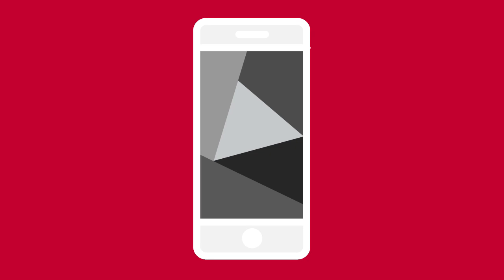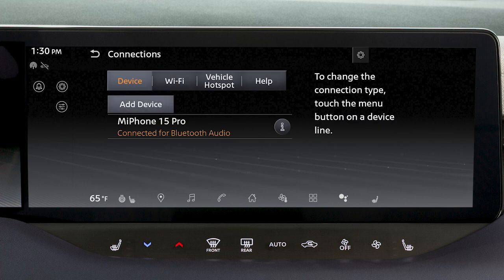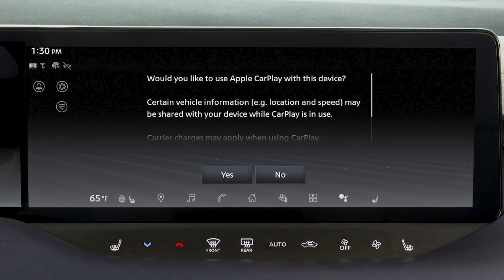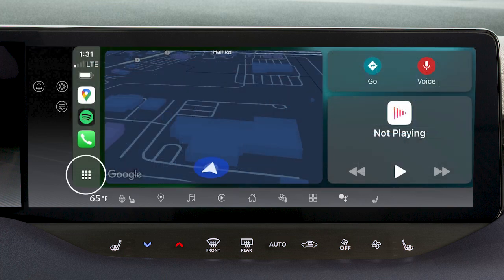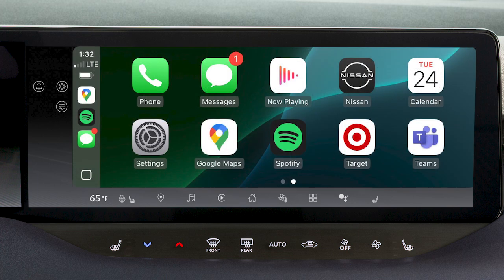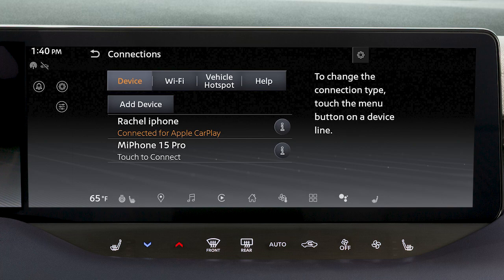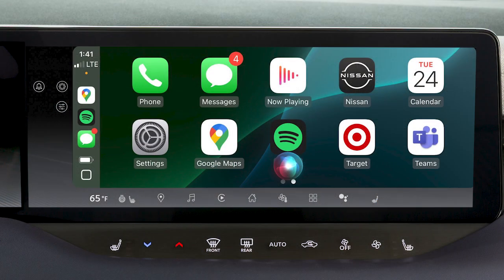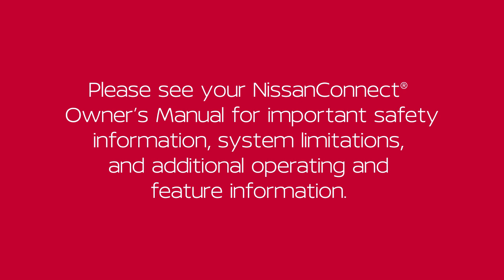2026 Nissan LEAF - Apple CarPlay®